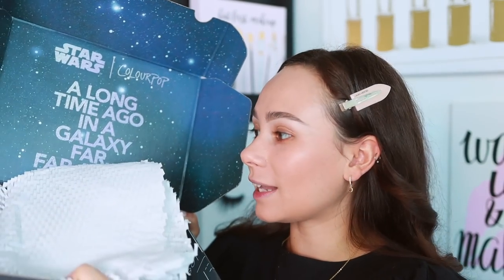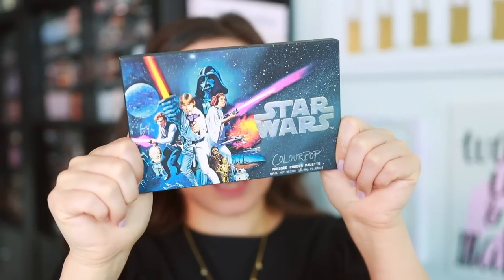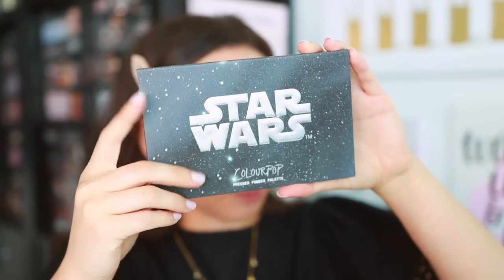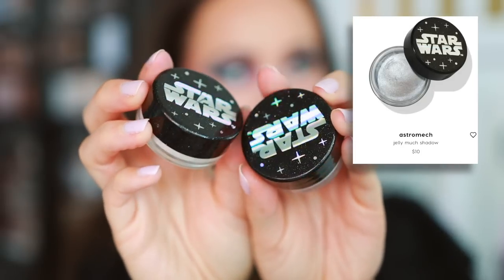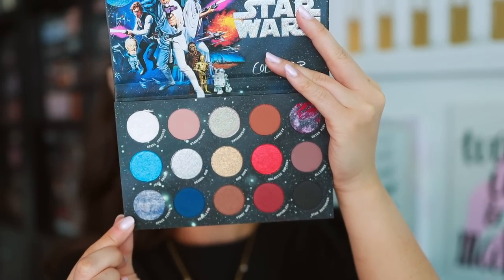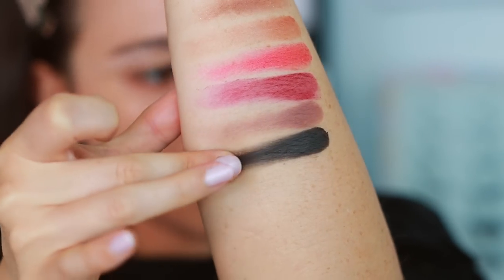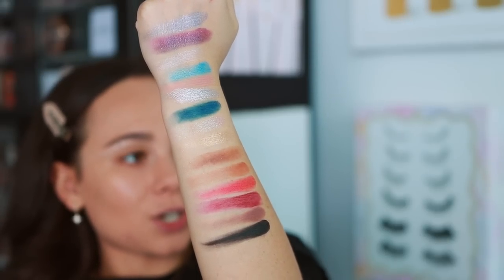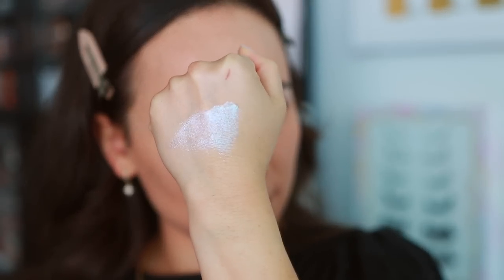NEW COLOURPOP STAR WARS COLLECTION!!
Star Wars Shadow Palette
Graphix Ink Liner
Jelly Much Shadow
Creme Lux Lipstick
Lux Gloss

Colourpop Star Wars Color Palette
Colourpop Graphix Ink Liner (Kyder Crystal)
Colourpop Creme Lux Lipstick (Supreme Ruler)
Colourpop Lux Gloss (Elite)
ELF Jellypop Dew Primer
Colourpop Pretty Fresh Hyaluronic Hydrating Foundation (20C1)
Colourpop Pretty Fresh Concealer (Medium 85N)
Colourpop No Filter Concealer (Light 12)